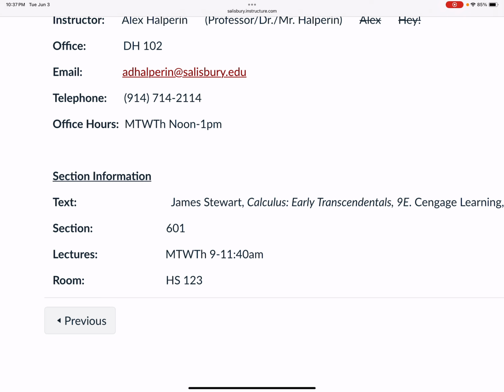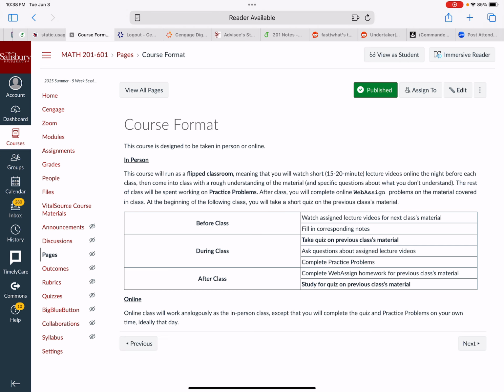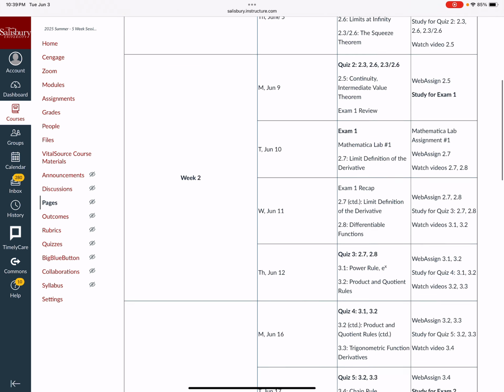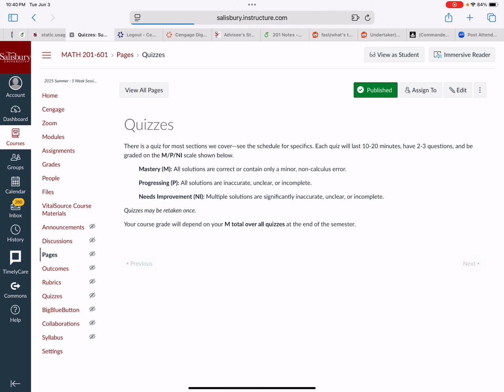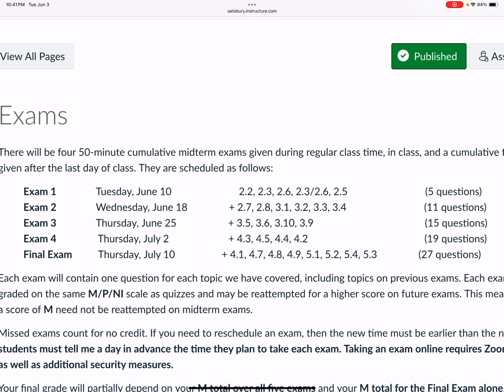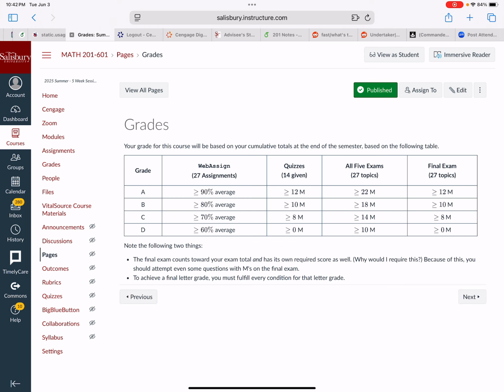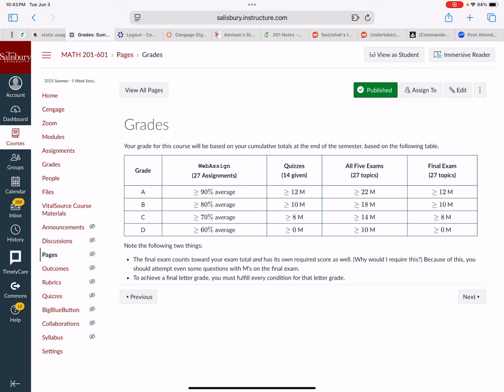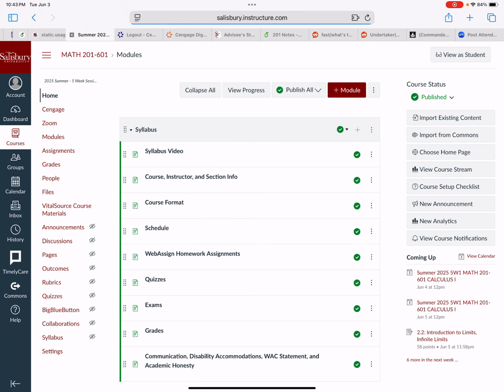MATH 201 Introduction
Welcome to MATH 201: Calculus I at Salisbury University!